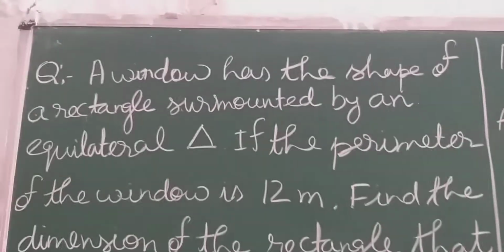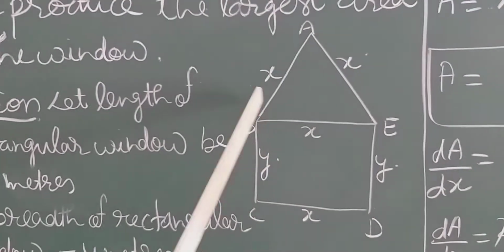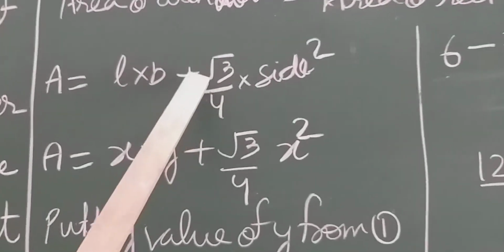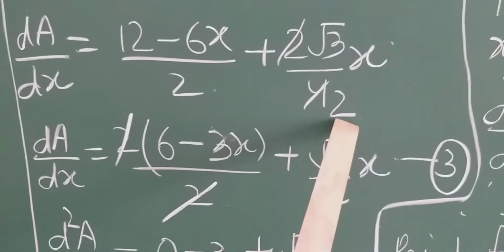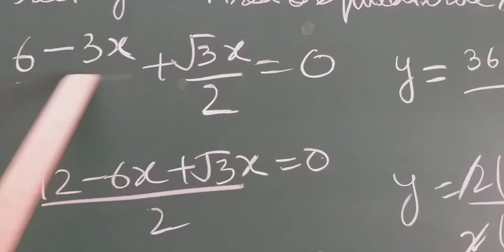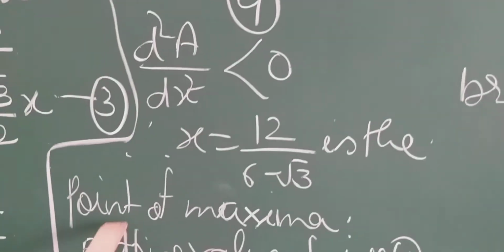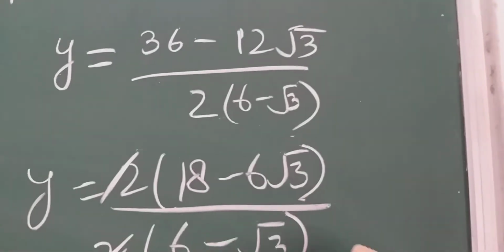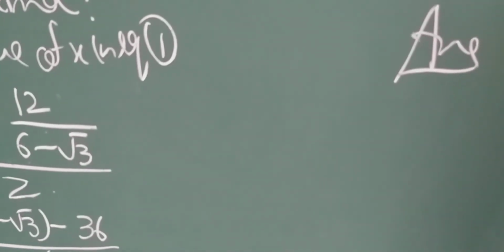Questions based on Maxima and Minima VI